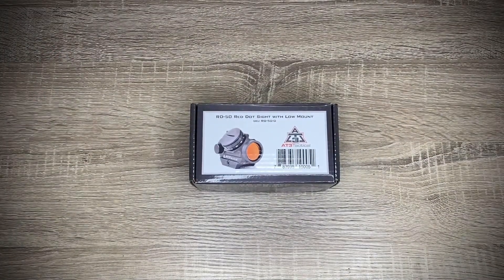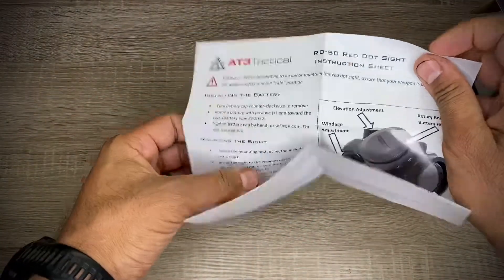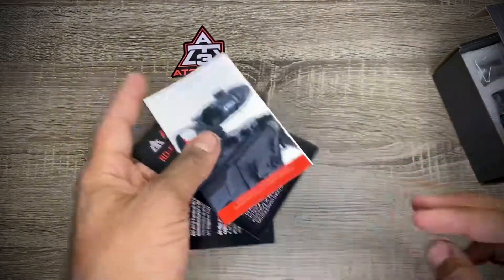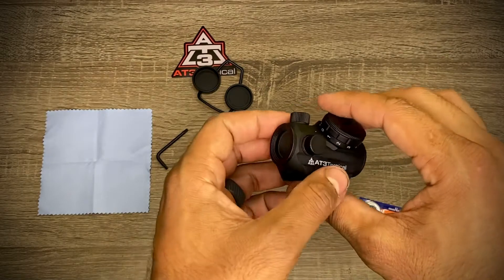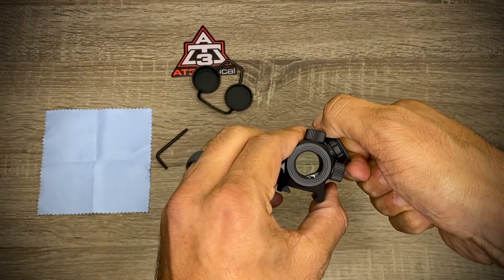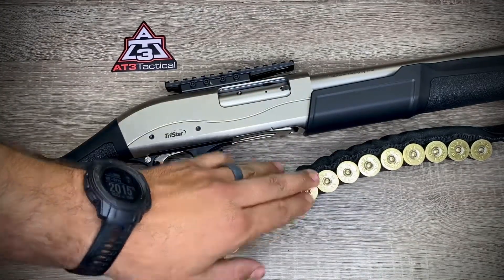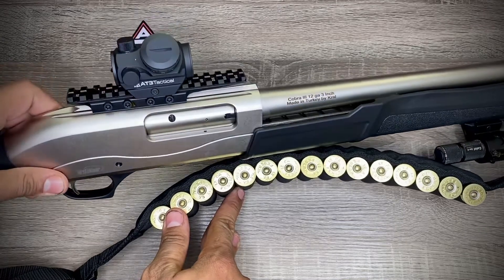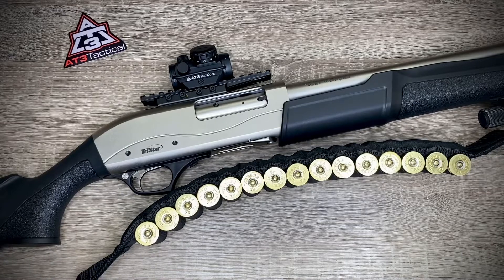AT3 RD-50 Red Dot Sight Unboxing!